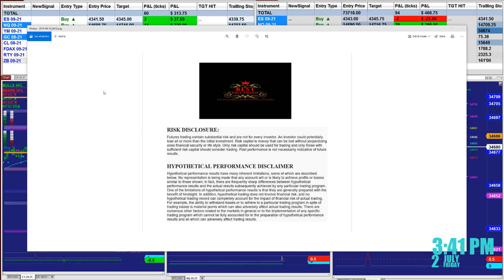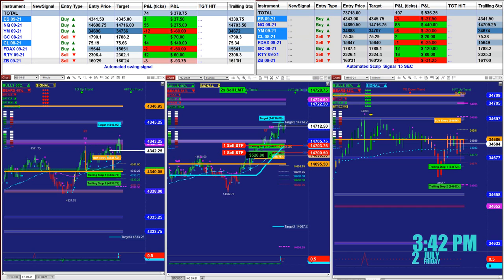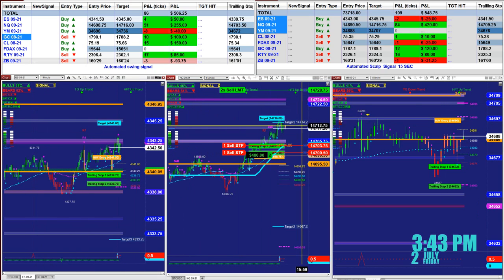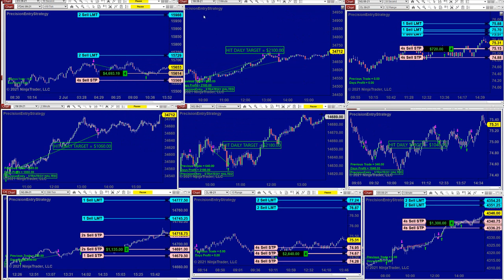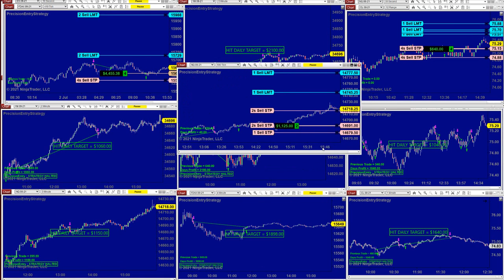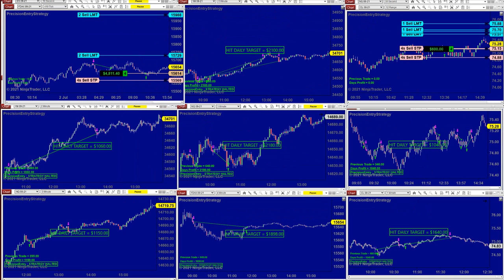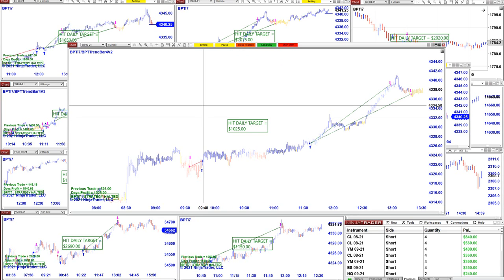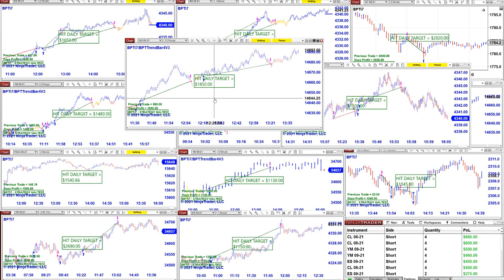100% Automated | automated trading |Strategies , 2721|Crude Oil, 30Year Bonds, E-Mini S&P 500